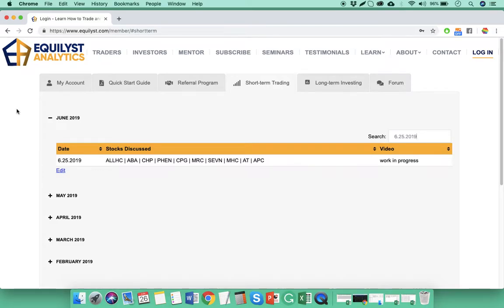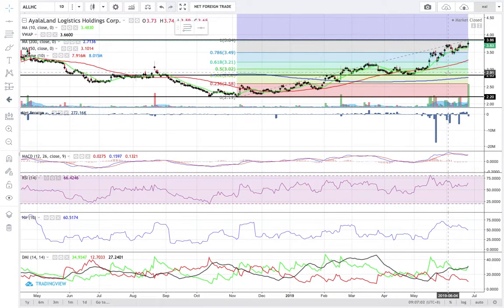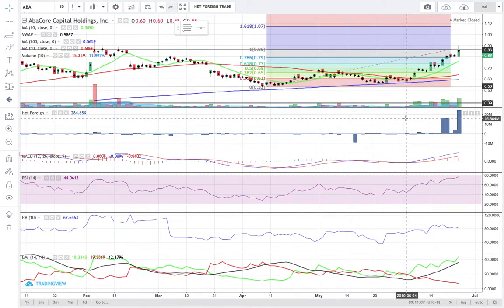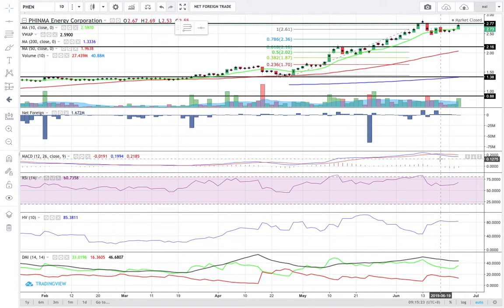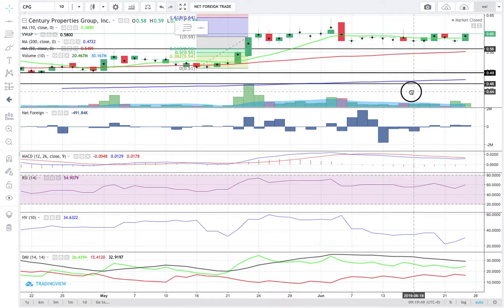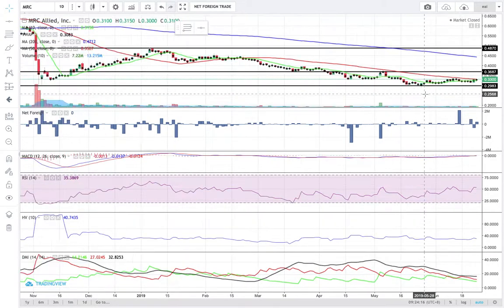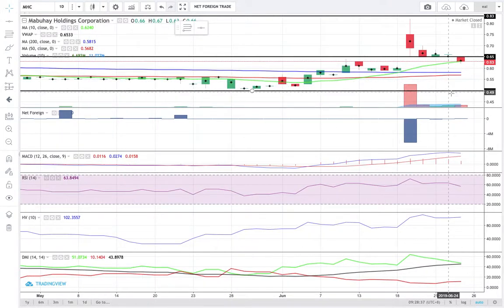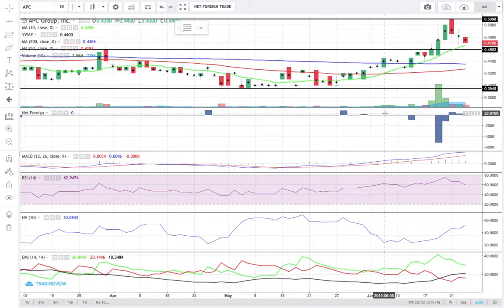Top 5 Gainers and Top 5 Losers Analysis - June 25, 2019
ALLHC | ABA | CHP | PHEN | CPG | MRC | SEVN | MHC | AT | APC